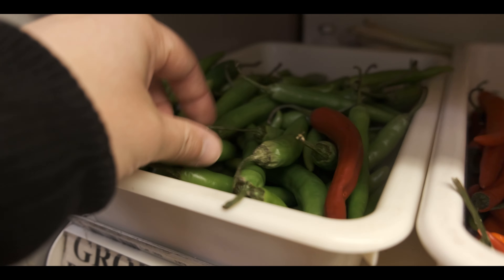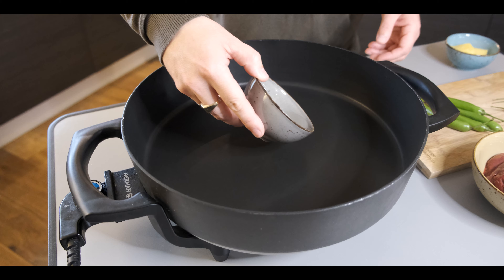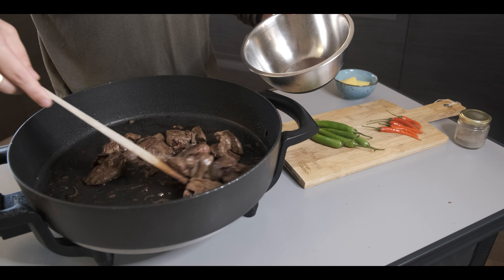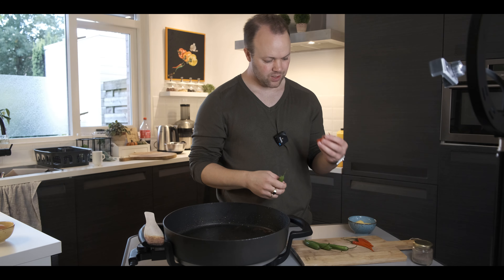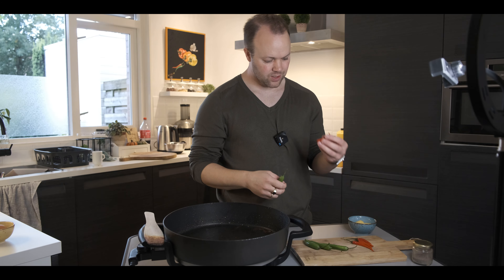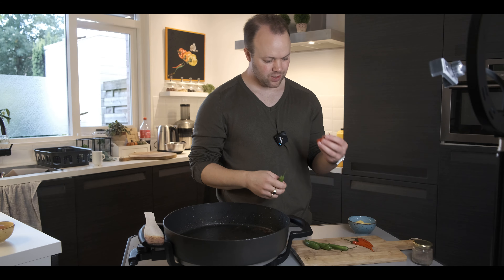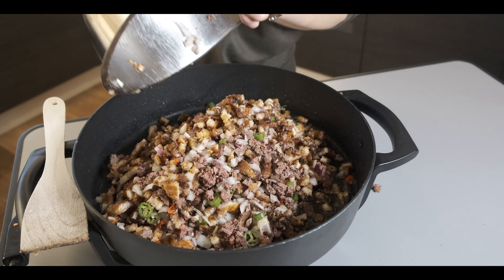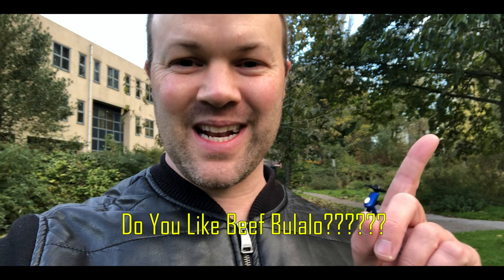filipino dishes from the kitchen - 2 (pork sisig atay ng manok)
Welcome to Pinoy Planet where I cook Filipino dishes from the kitchen inside my house. In this series you will see some of my favorite food recipes from the Philippines and in episode 2 it's time for PORK SISIG!

0:00 Which Filipino Ingredient Is Missing In This Dish?
0:30 The First Ingredient
1:14 Some More Ingredients
2:12 Chop chop and no missing ingredient?
2:32 Would you like a shout-out?
2:50 The Joy of Filipino cooking
3:03 The Most important ingredient talaga
3:30 MAASIM
4:18 BULALO